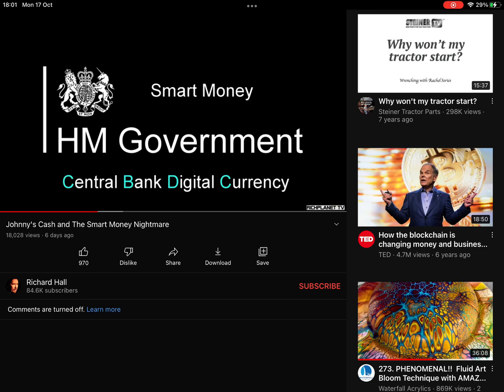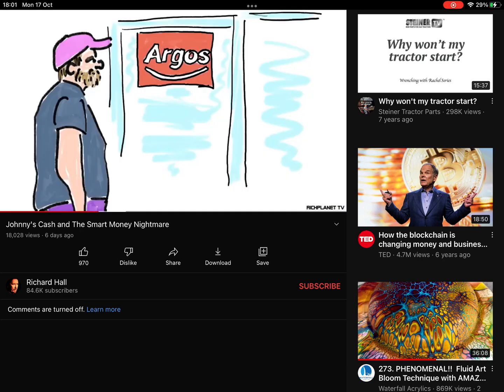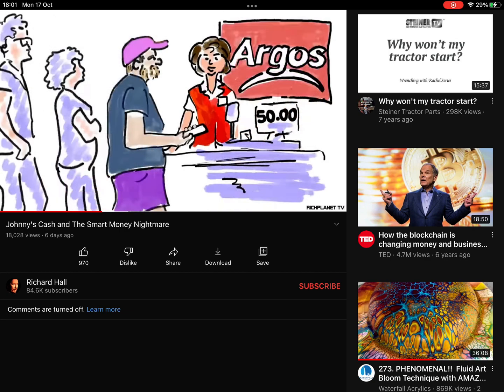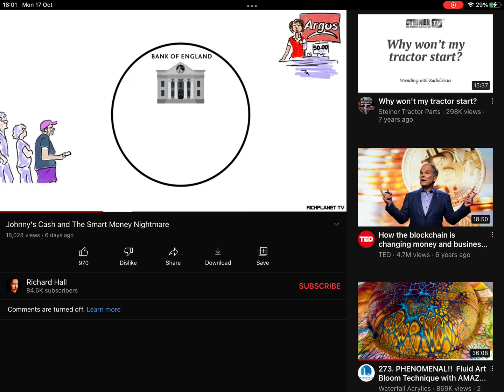Go watch this , think dnt sit ,